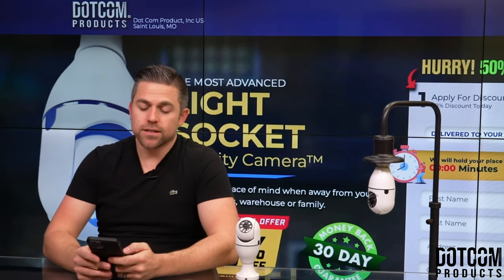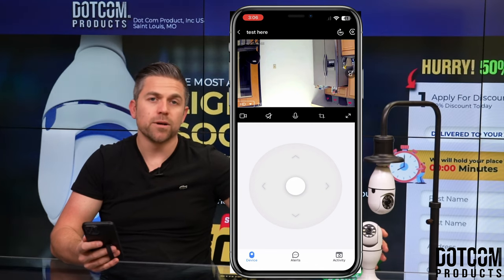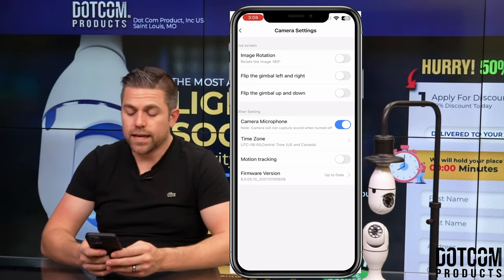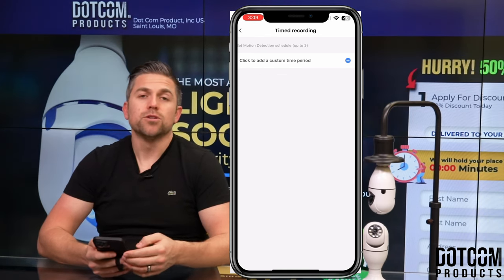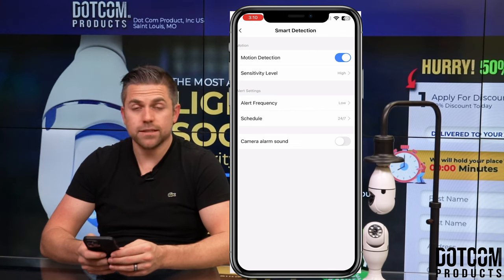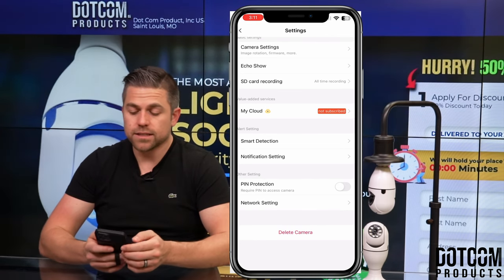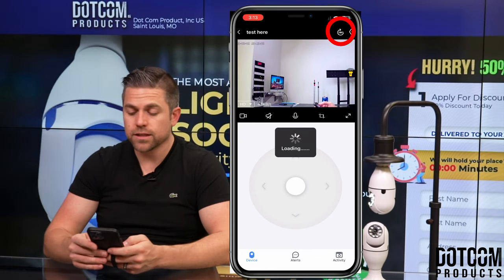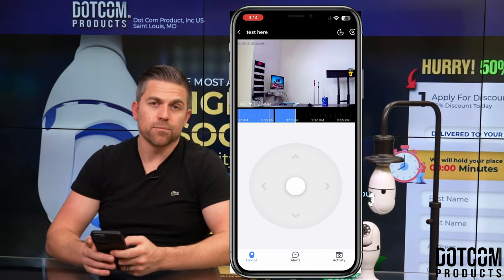Light Bulb Security Camera Settings And Function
0:00 Intro
0:13 Settings Button (Location) on the app
0:22 How To Change Camera Name
0:33 Turning On/Off Camera From App
0:43 Camera Settings
0:47 Image Rotation
1:24 Flipping The Gimbal
1:50 Camera Microphone
2:07 Time Zone
2:10 Motion Tracking
3:03 SD Card Recording
4:01 Smart Detection
5:07 Notification Settings
5:31 Network Settings
5:46 Other Settings / Functions
6:48 Rotating Image 180 Degrees
7:12 Activity